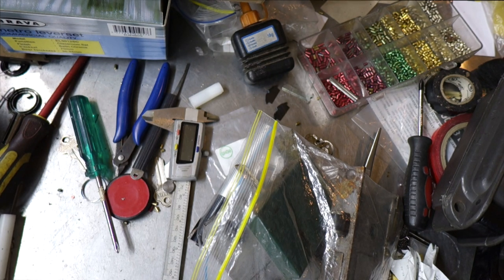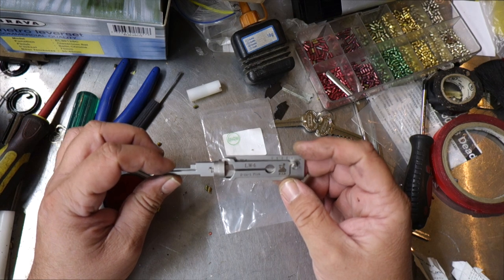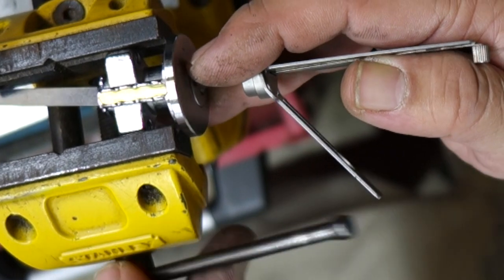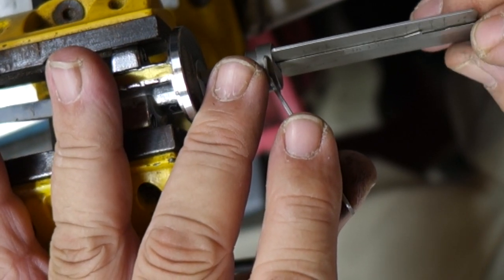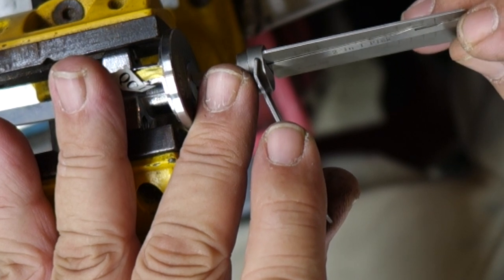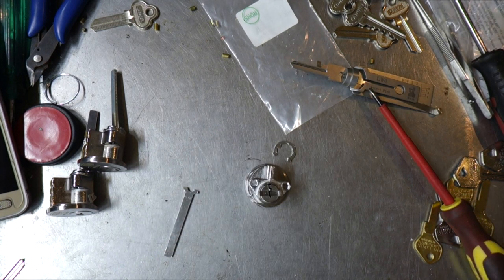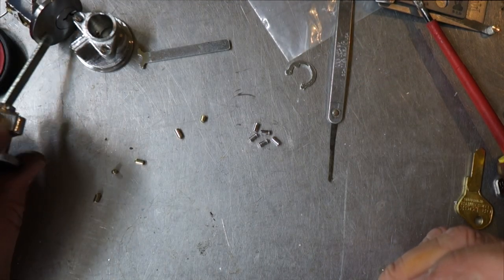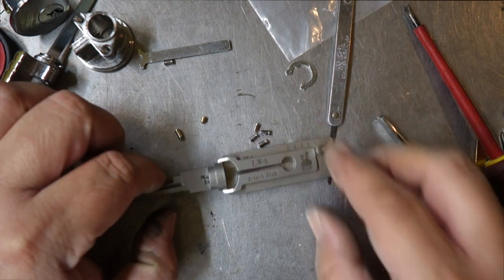The Best Lock Pick in 2022 - STOCK UP QUICK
In this video I will open 3 new Lockwood locks in about a minute each to demonstrate how the Lishi LW4 lock pick tool works and why its such a good tool for Locksmiths in Australia to have.
If you would like to buy this tool and you are a Locksmith in Australia see the link below to buy from our Lock Shop